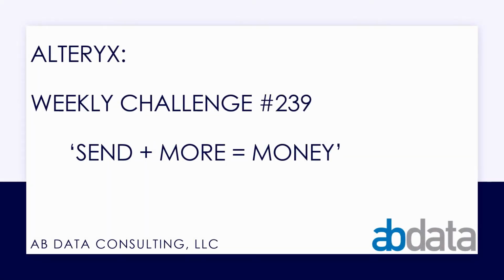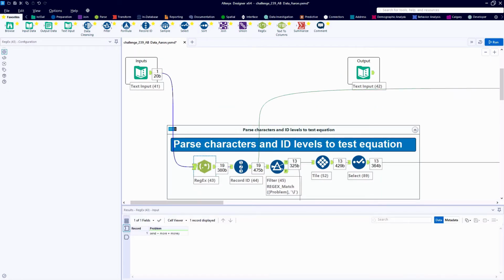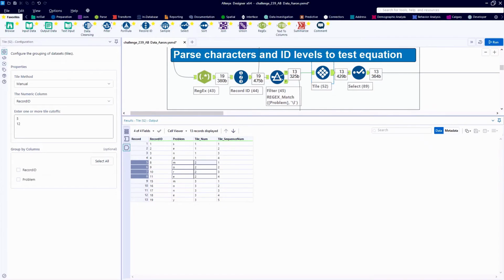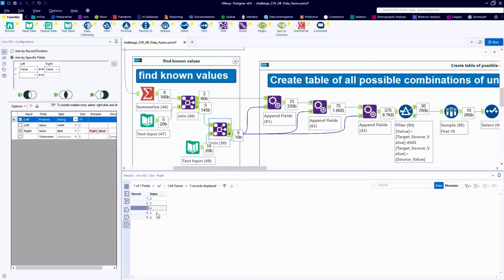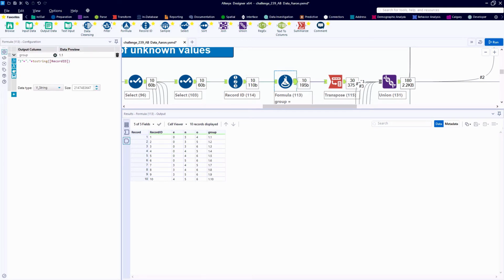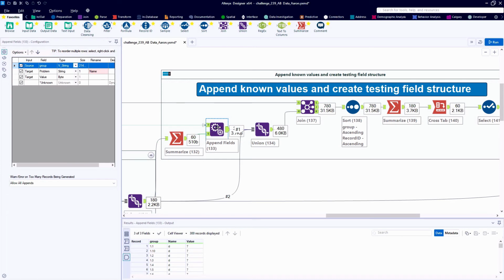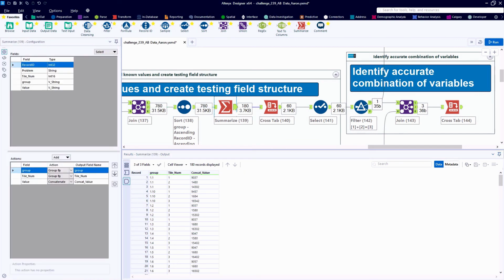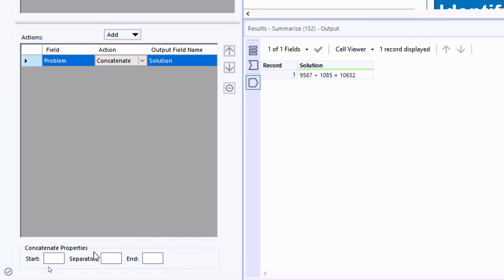Alteryx Weekly Challenge #239 - AB Data Consulting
For this week's challenge, we will use Designer to solve/prove a classic verbal arithmetic problem. In this case, each letter in the equation "SEND + MORE = MONEY" will have a unique value between 0 and 9. Your job is to find the solution that makes the equation true.